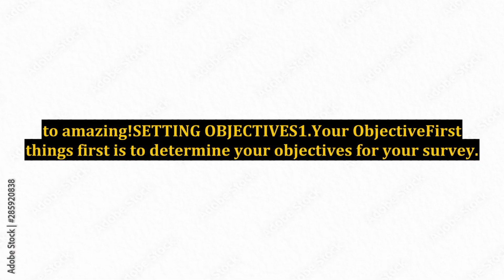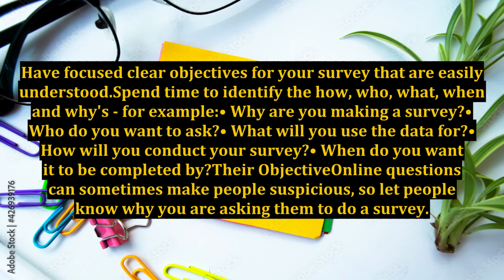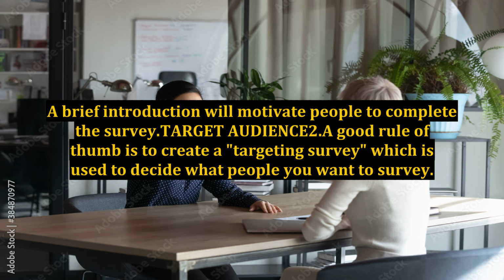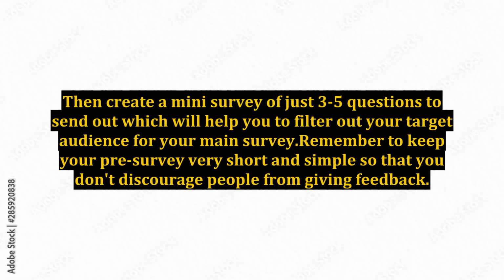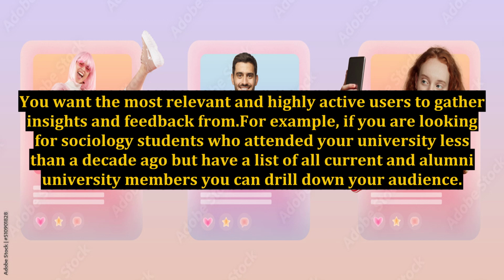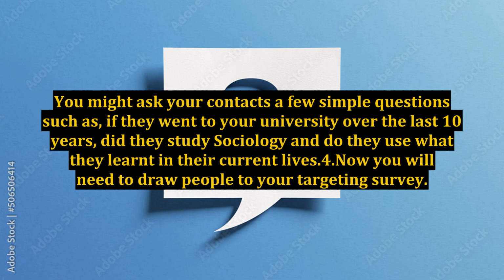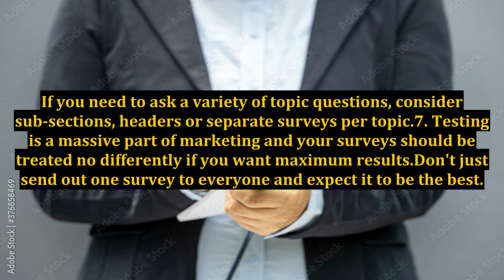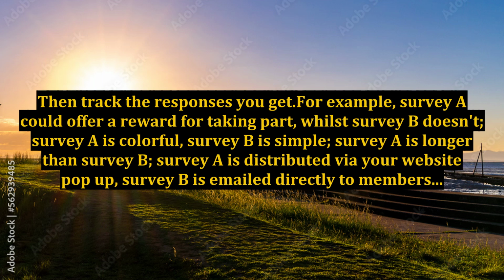10 Hacks To Make Your Online Surveys From Good To Amazing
10 Hacks To Make Your Online Surveys From Good To Amazing